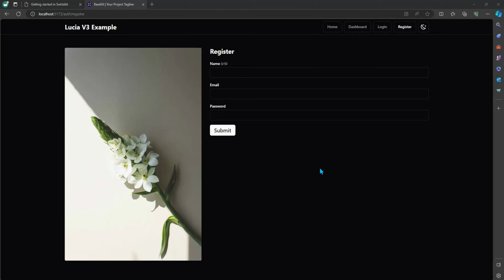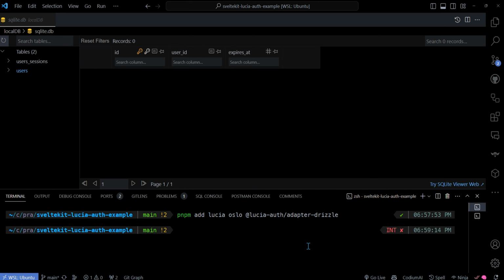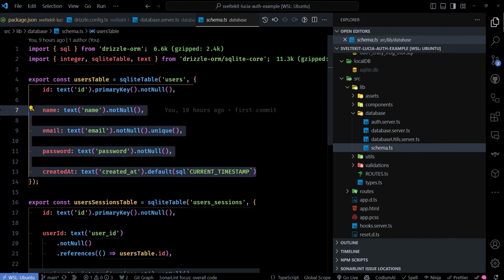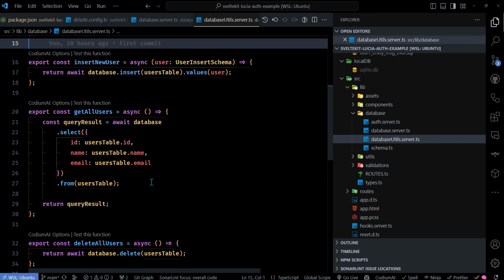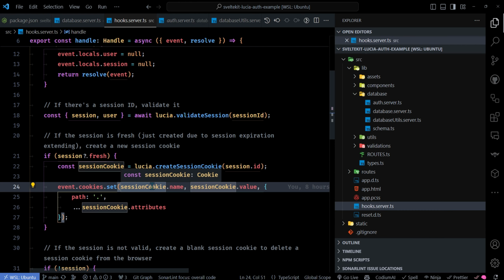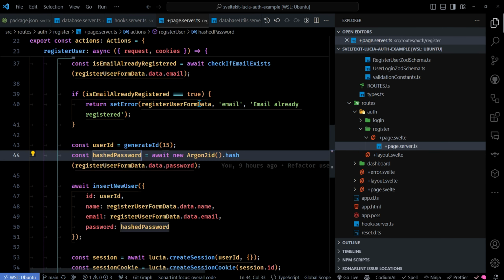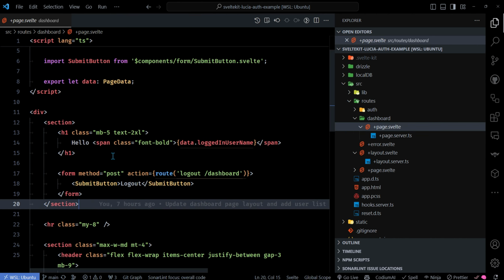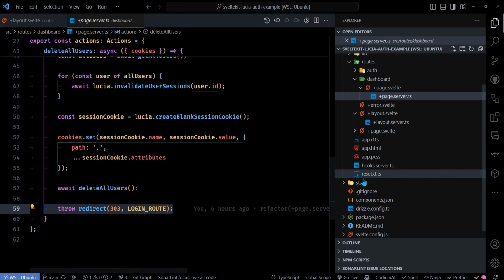Lucia Auth V3 with SvelteKit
This video demonstrates how to set up a SvelteKit application with Lucia V3 for authentication. It uses a local SQLite database for storing user data.